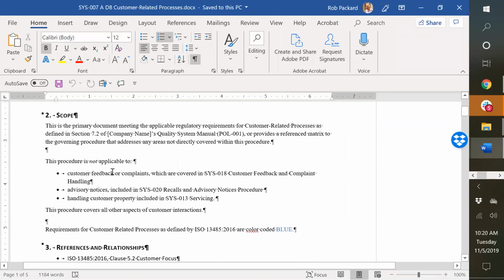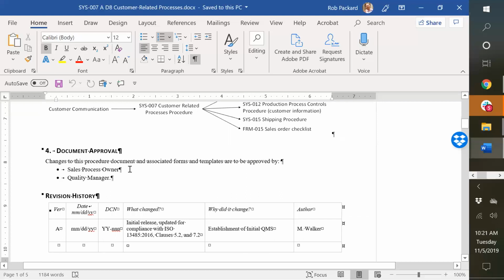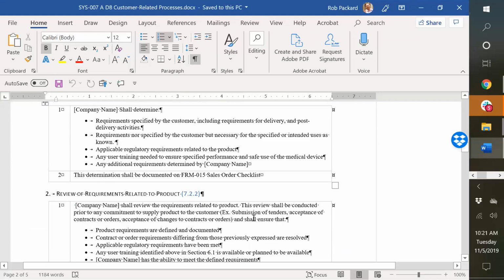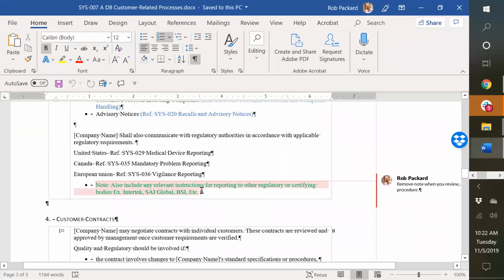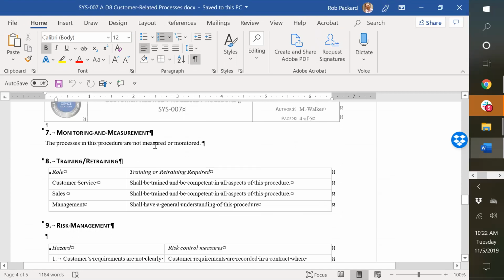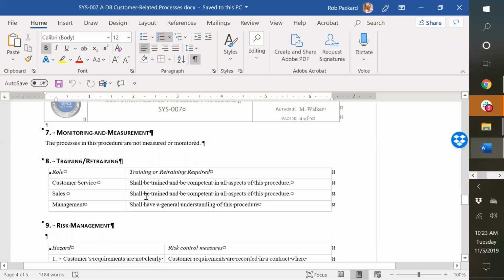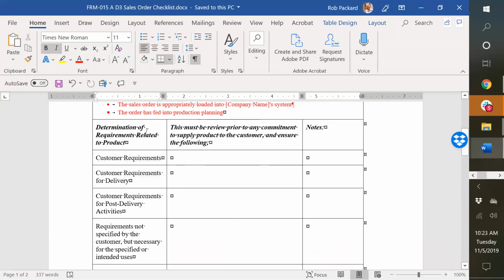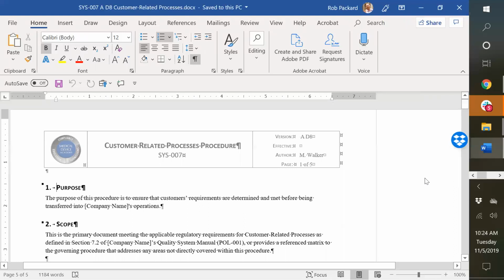SYS-007 Customer Related Processes Procedure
If you are interested in purchasing the procedure, here's the link to the webpage This video reviews the contents of our procedure for customer-related processes (i.e., SYS-007) and the associated checklist (FRM-015). The procedure is 5 pages, and the checklist is 2 pages. The procedure includes color-coded references to the requirements in ISO 13485:2016 for clauses 5.2, 7.2.1, 7.2.2, and 7.2.3.